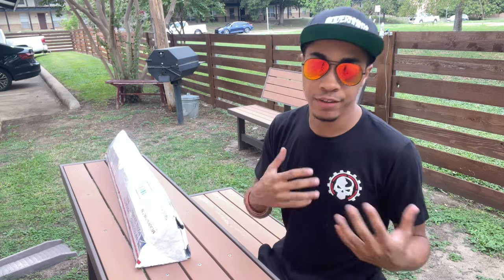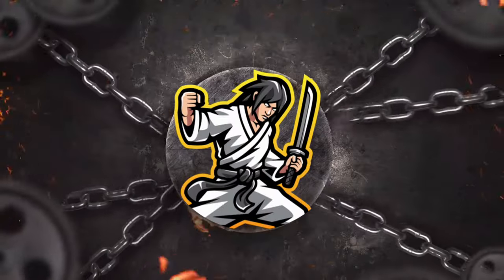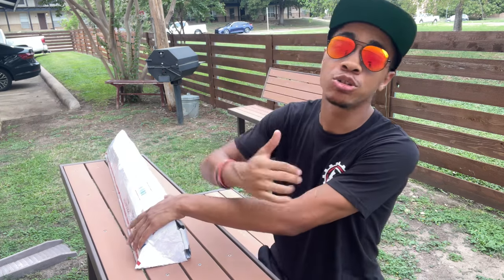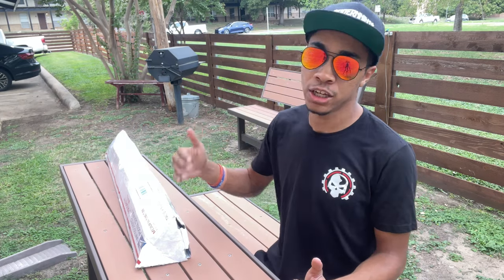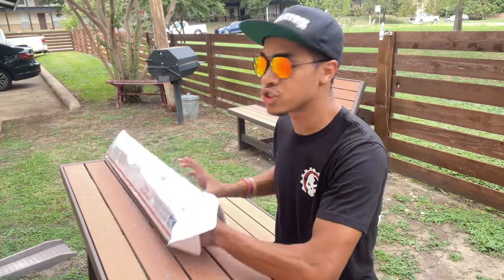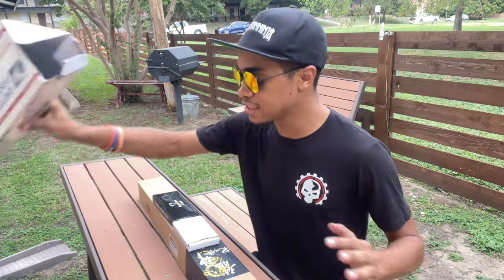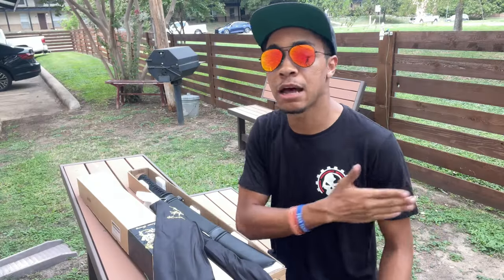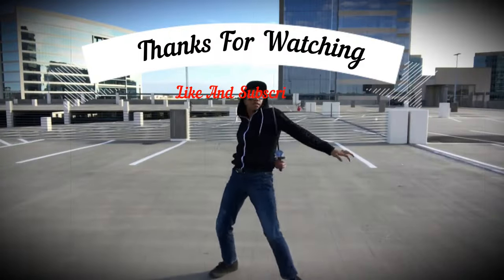Stealth Zombie Apocalypse Gear | Apocalypse Loadout Ep 1